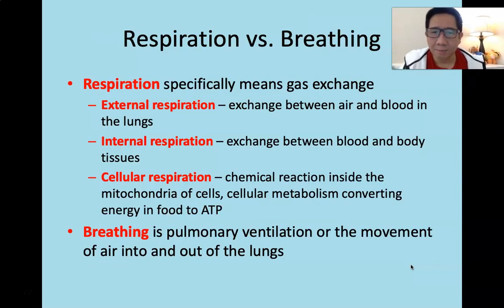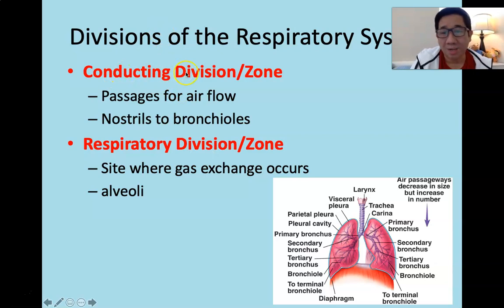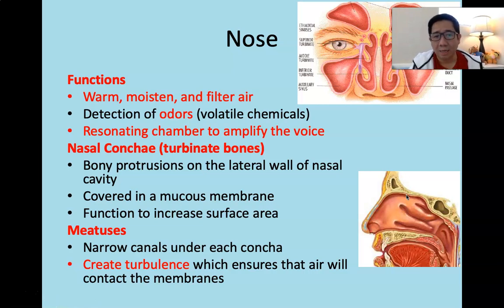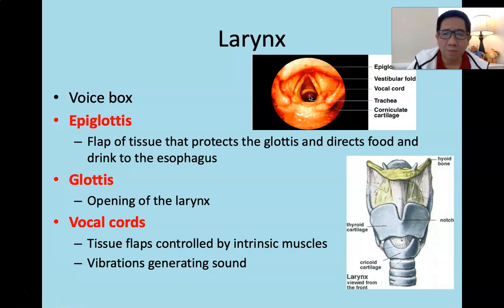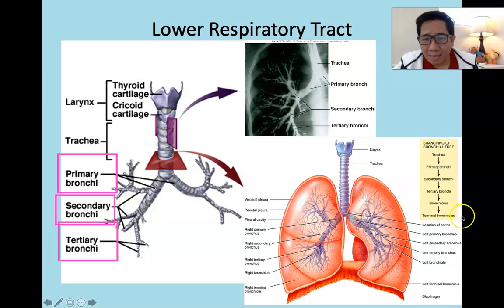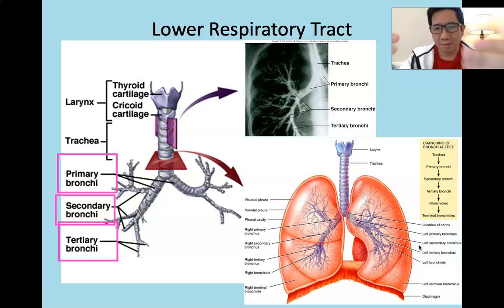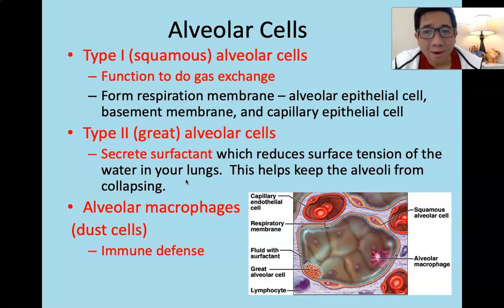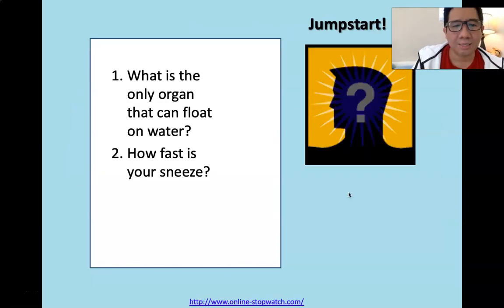BIO 202 Respiratory System Part 1 Anatomy